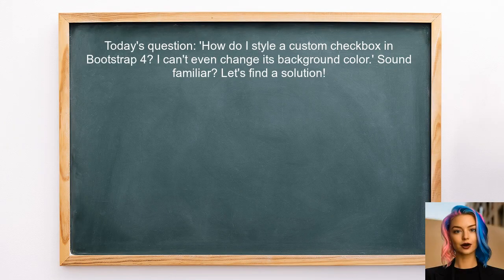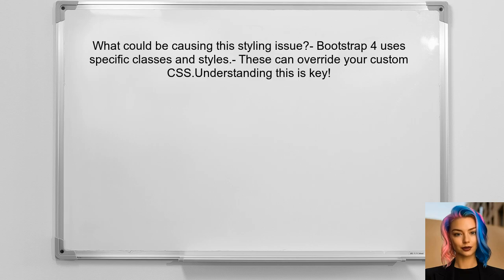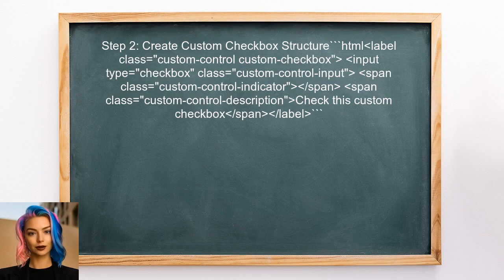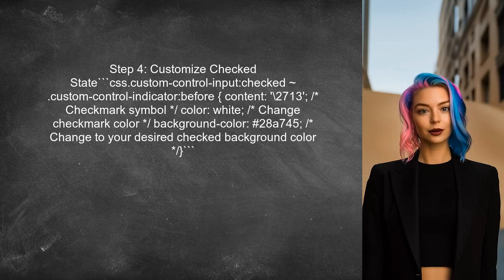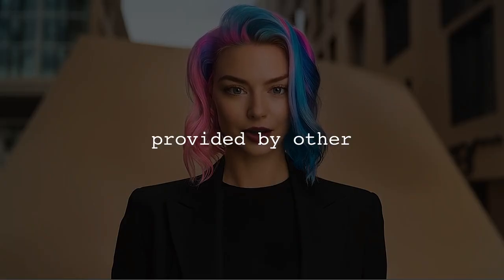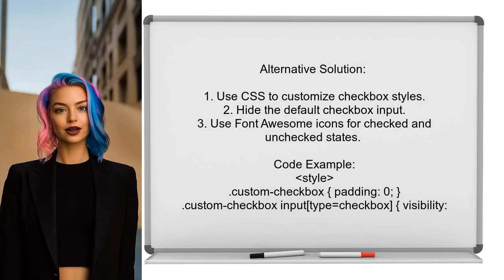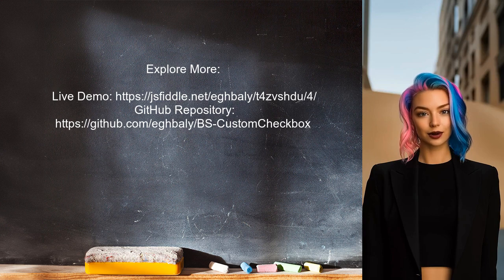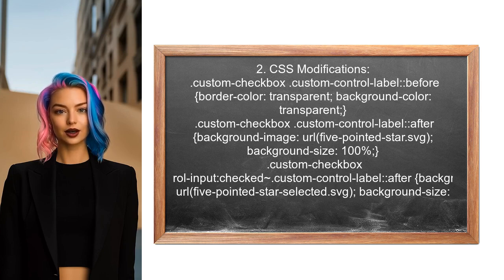How to Style Custom Checkboxes with Bootstrap 4: A Step-by-Step Guide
In this video, we'll explore the art of styling custom checkboxes using Bootstrap 4. Whether you're looking to enhance the visual appeal of your forms or create a more engaging user experience, this step-by-step guide will walk you through the process. Join us as we dive into the techniques and best practices for transforming standard checkboxes into stylish components that fit seamlessly into your web design.

Today's Topic: How to Style Custom Checkboxes with Bootstrap 4: A Step-by-Step Guide

Related to: customcheckboxes, bootstrap4, stylingcheckboxes, step-by-stepguide, webdesign, front-enddevelopment,